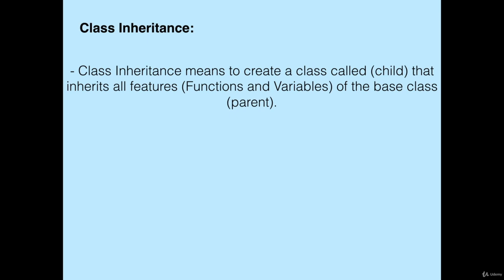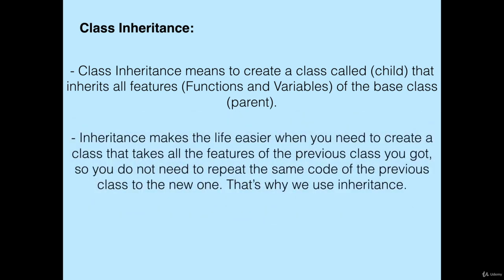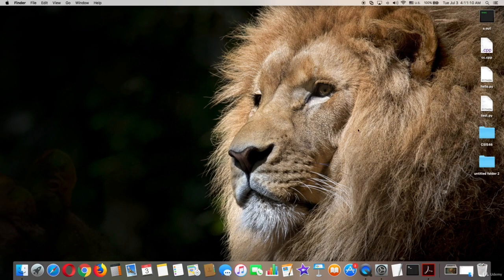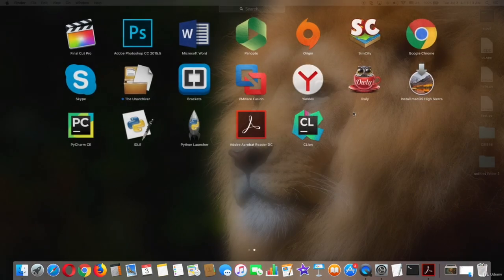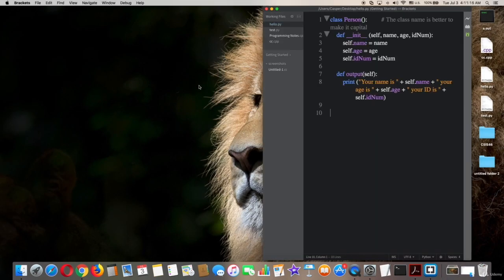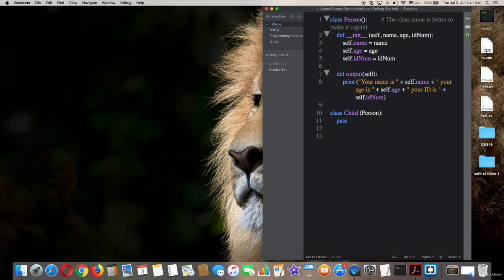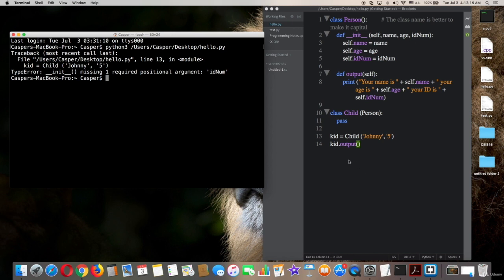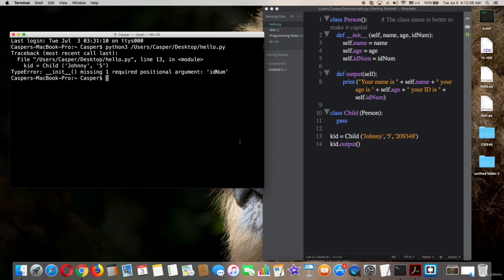69 Class Inheritance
What is Class Inheritance in python?
About Class Inheritance in python.